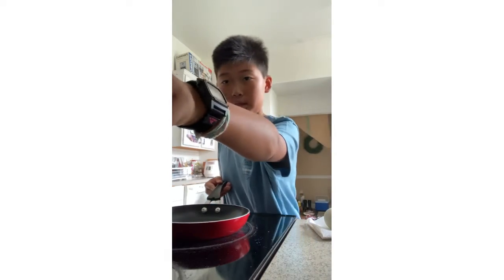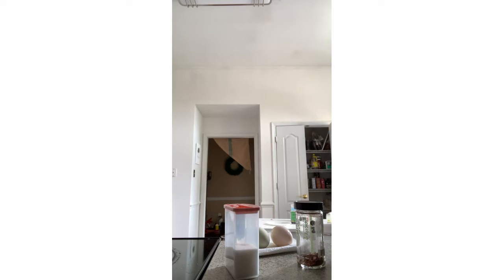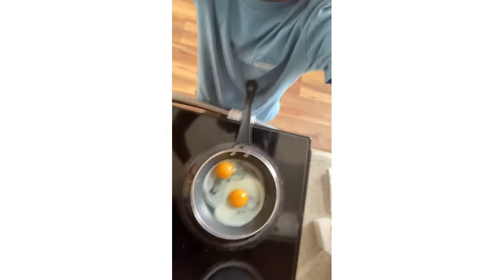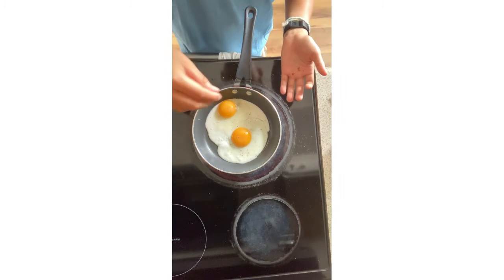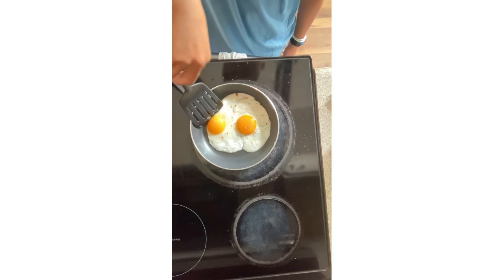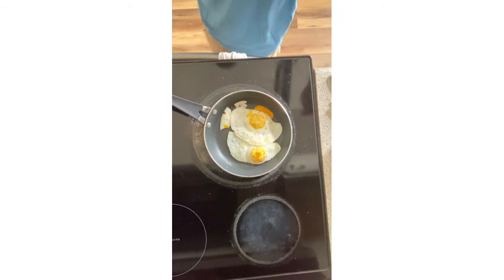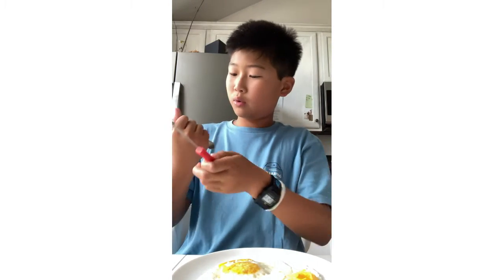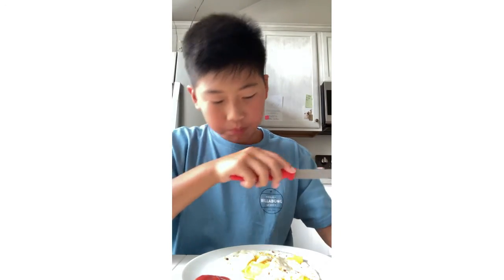Jason kim cooking video 2